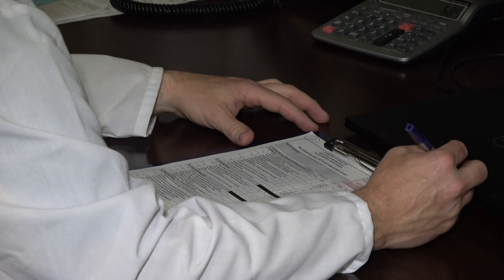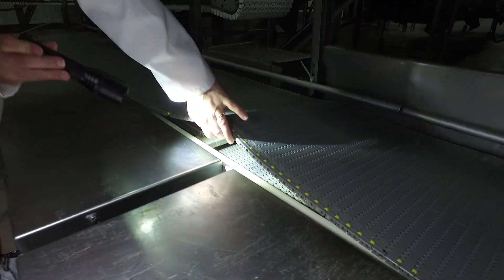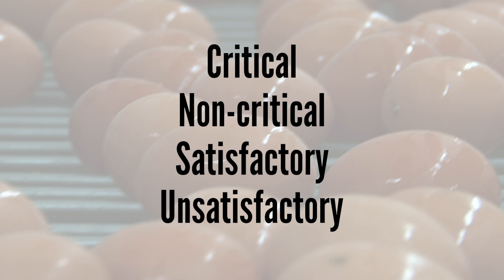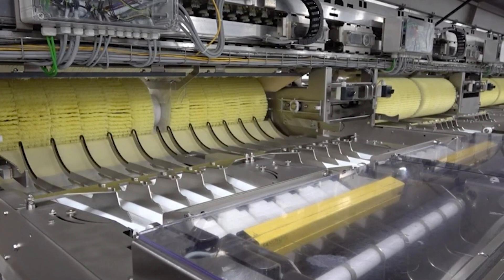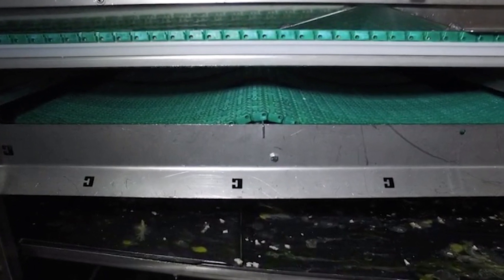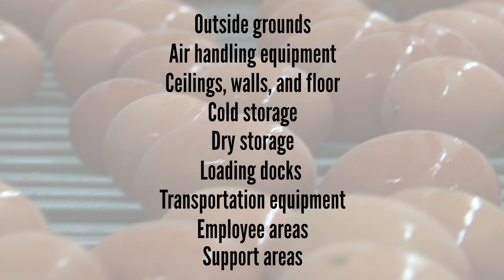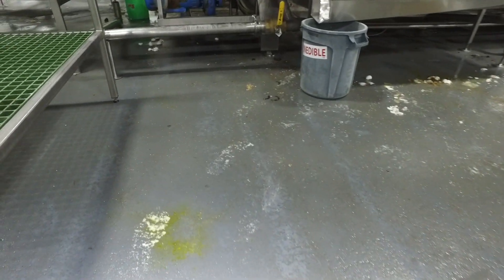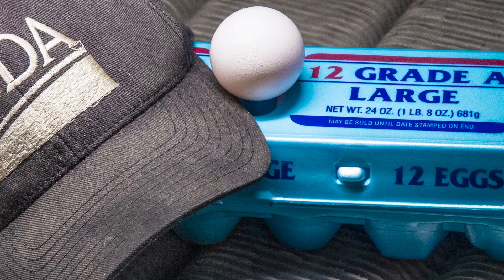Egg Sanitation: Introduction